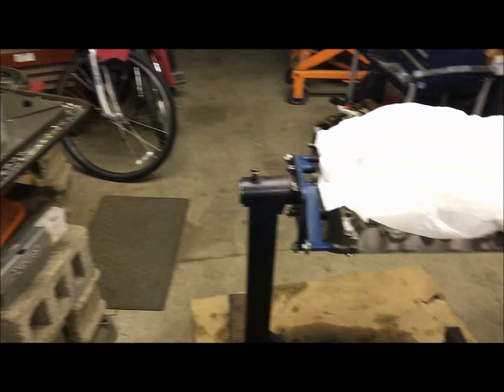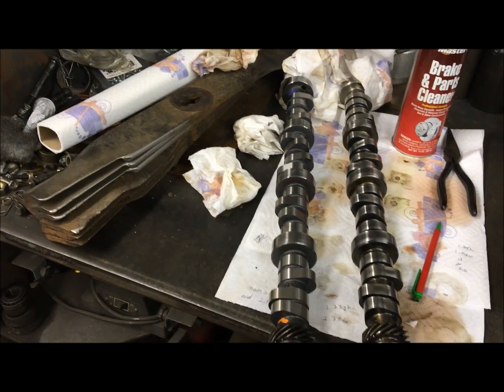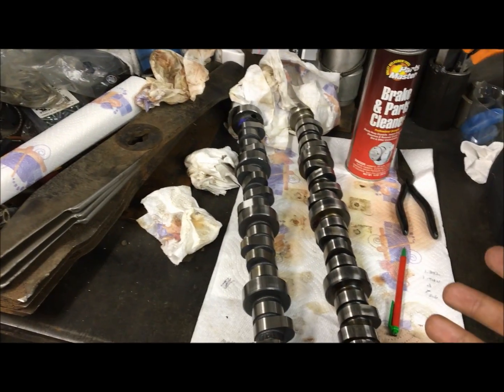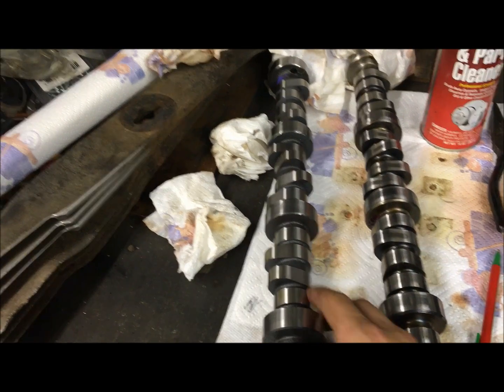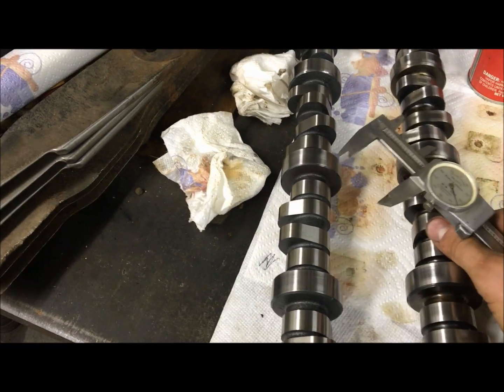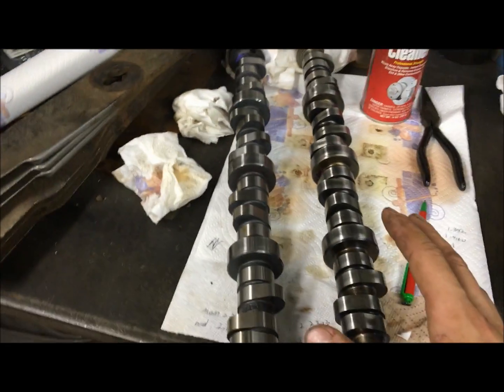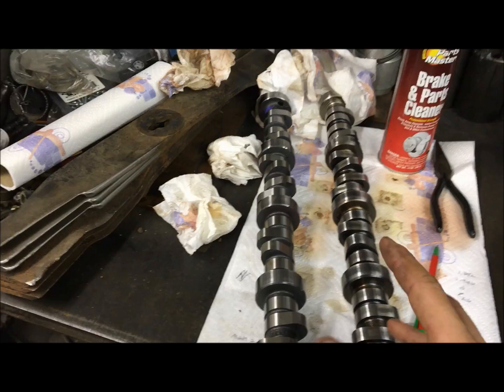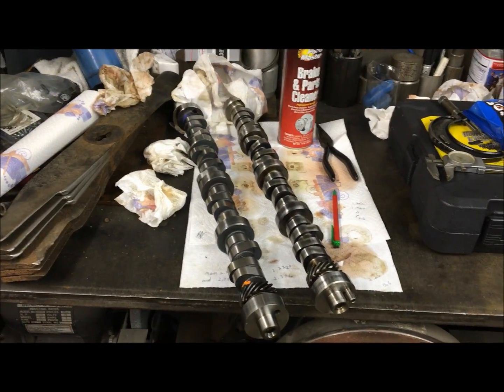Stock Cam vs High Lift Cam - Why You NEED Different Pushrods !!!!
iv seen it far too many times! a big cam in an engine with stock pushrods. stop this madness!!! change the cam, change the pushrods!!!